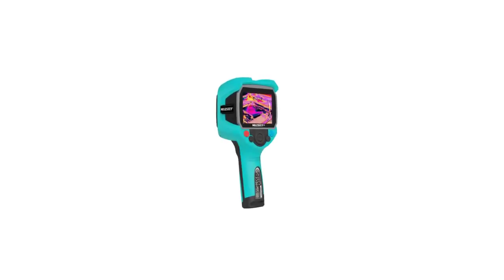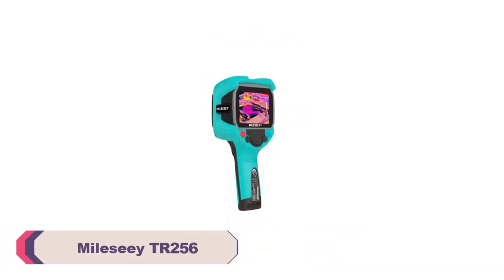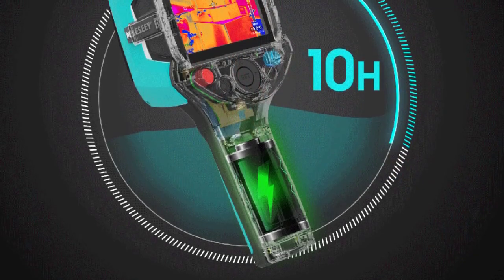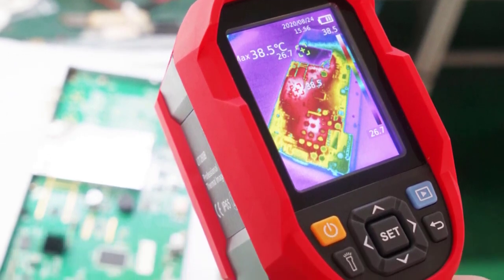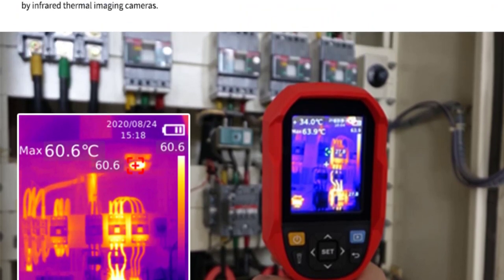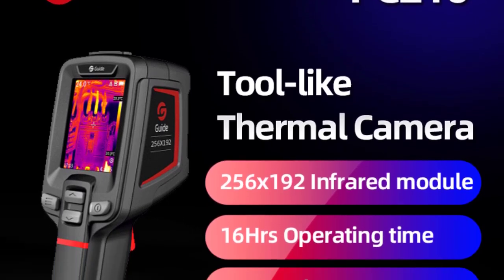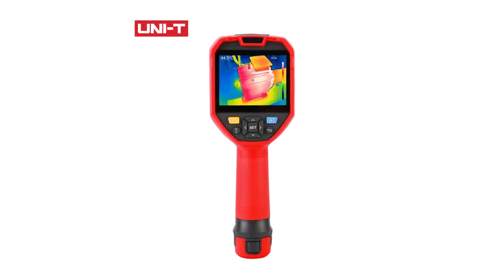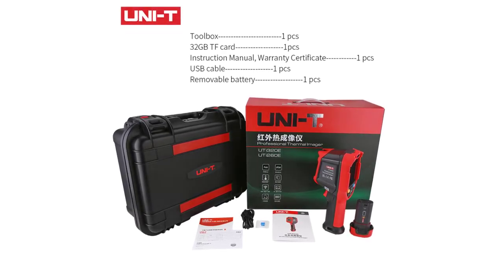Top 5 Best Infrared Thermal Camera of 2024 । 5 Best Budget Infrared Thermal Camera on Aliexpress